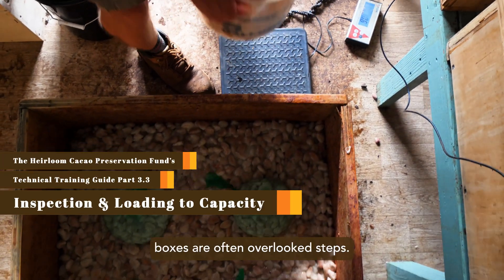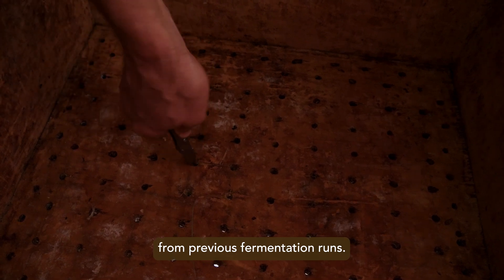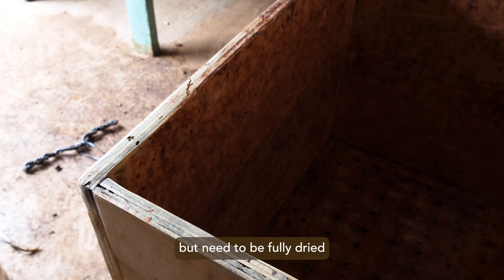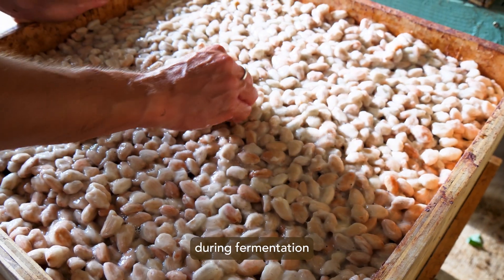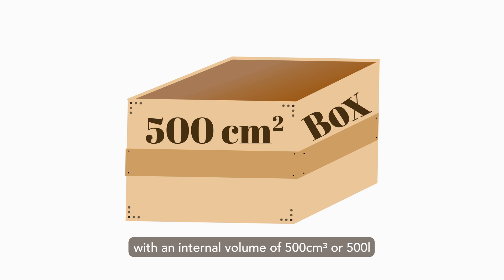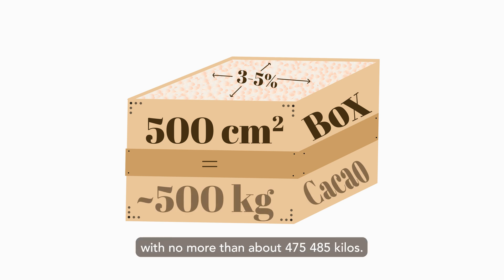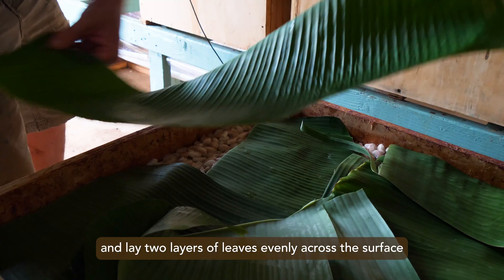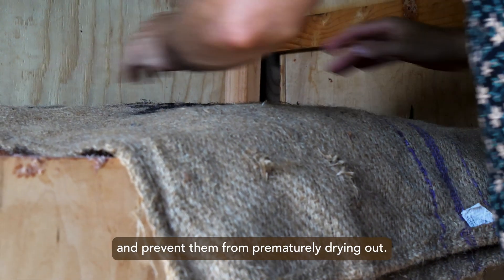Fermentation Part 3: Loading and Preparation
This video reviews the fundamental knowledge one must have for successful loading of cacao fermentation boxes.